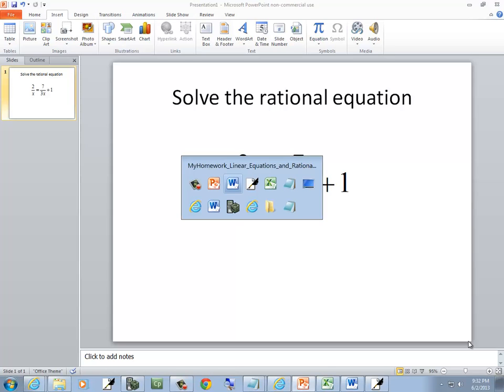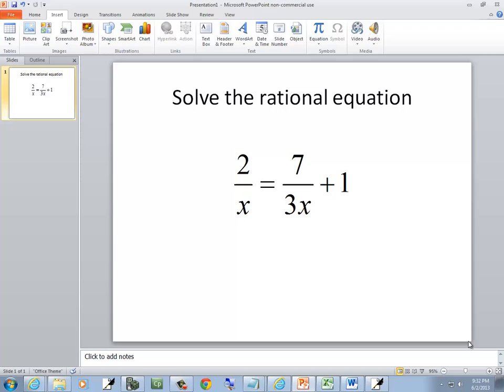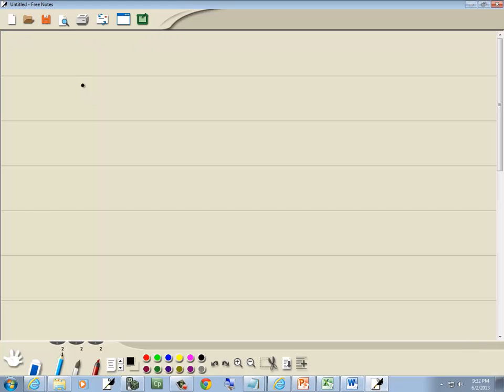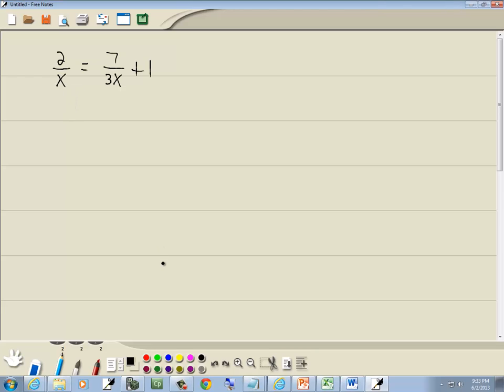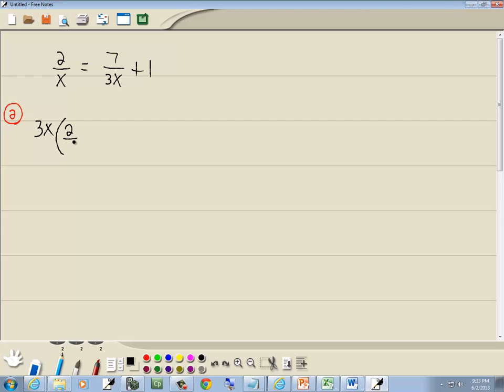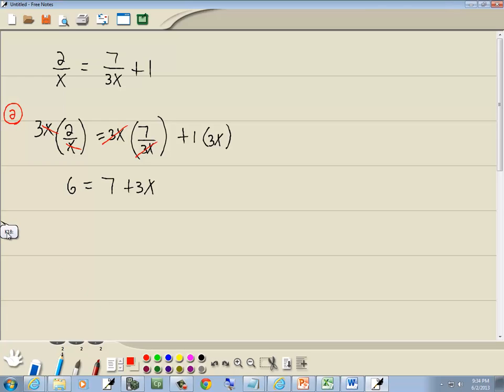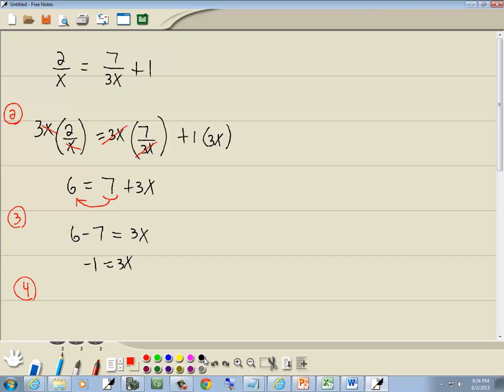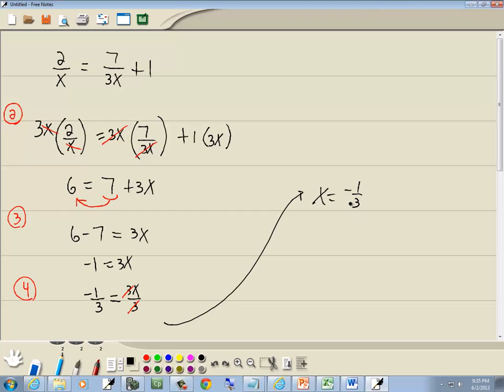College Algebra Homework - Solving Rational Equations - P0112675